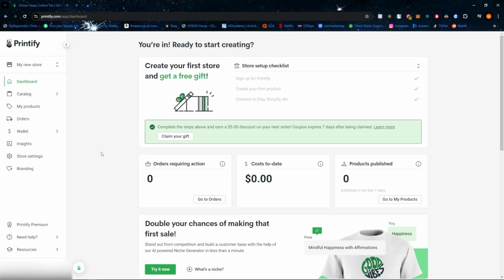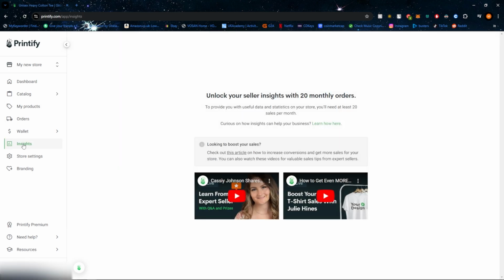How to Use Printify’s Analytics to Optimize Your Product Listings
Learn how to use Printify’s analytics to optimize your product listings and increase sales. Watch this video for step-by-step instructions on maximizing your Printify store's performance.